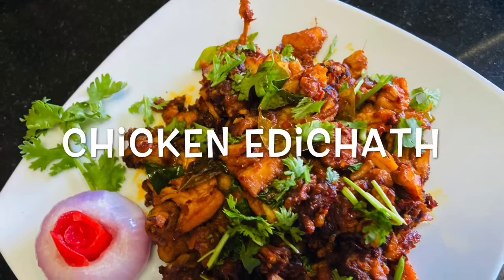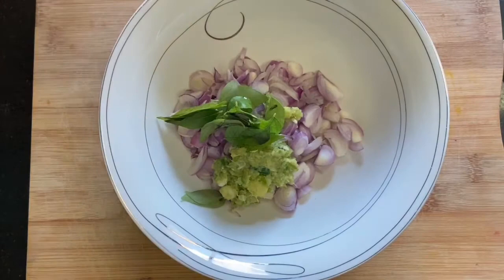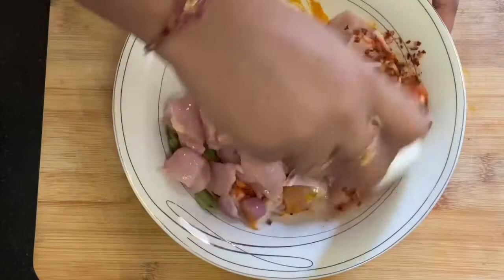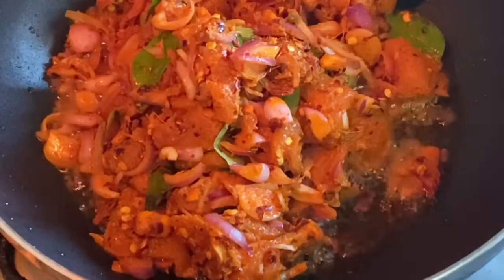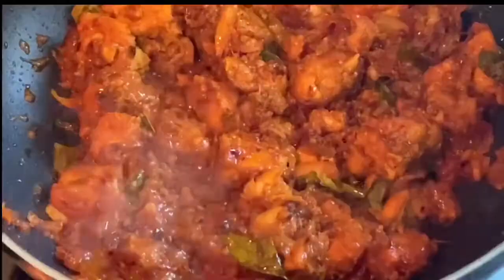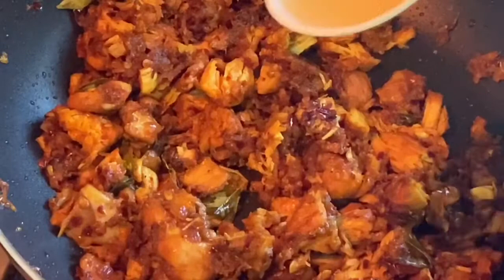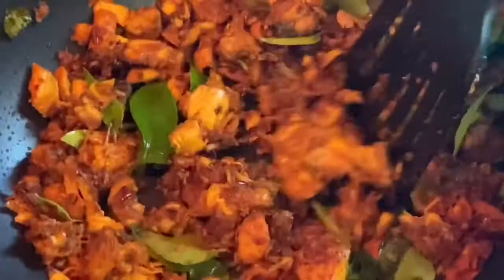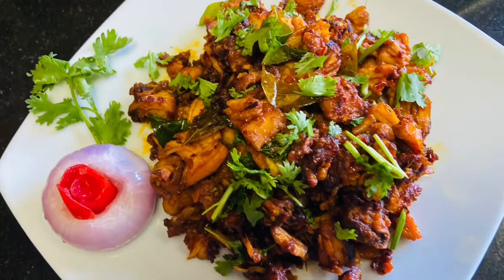CHICKEN EDICHATH || FRY || Nash videos by Neenu || VLOG